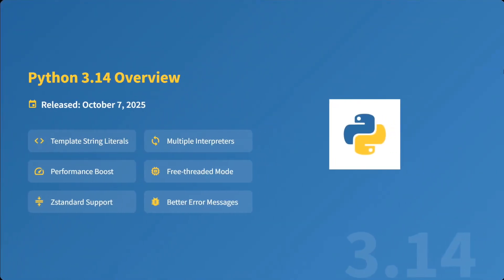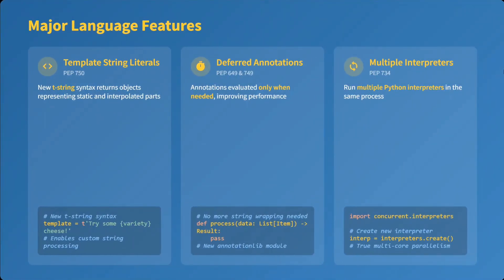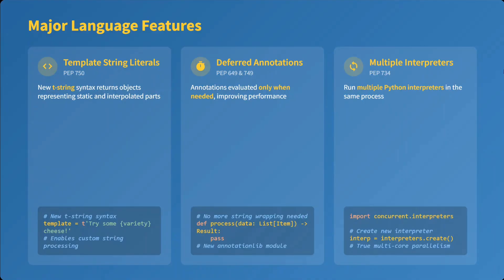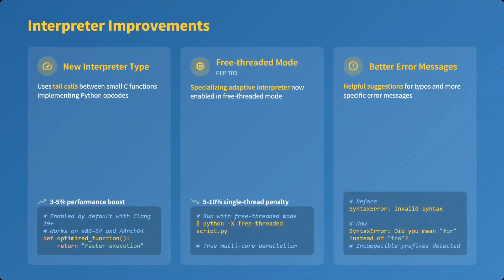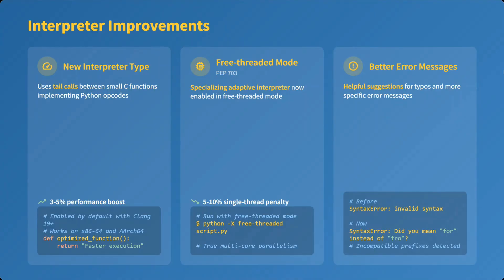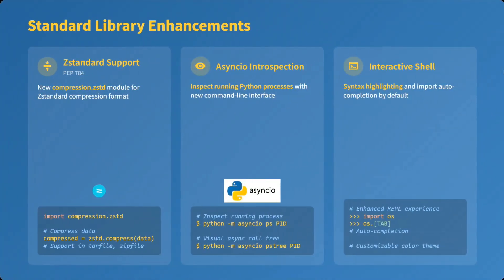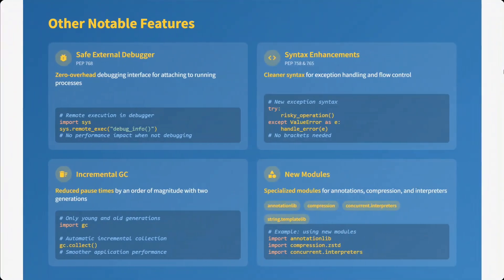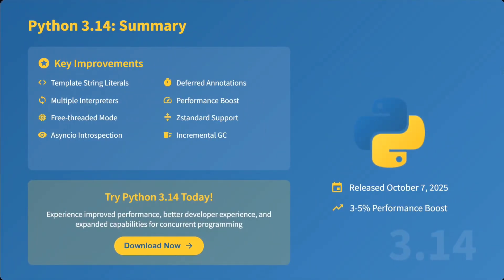Python 3.14 key features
New version of Python 3.14 is released